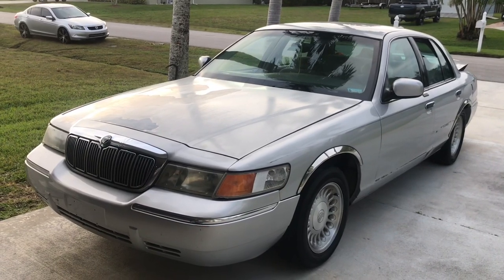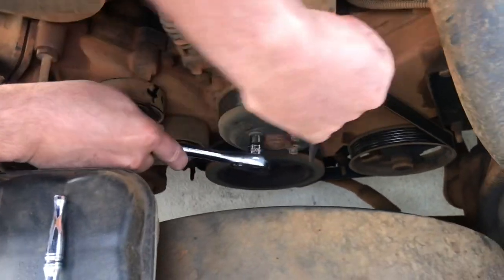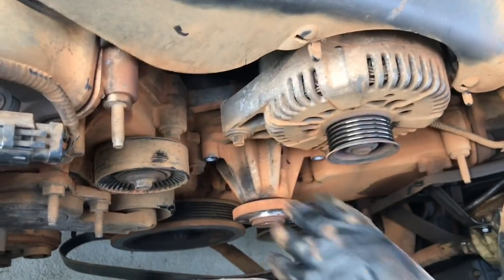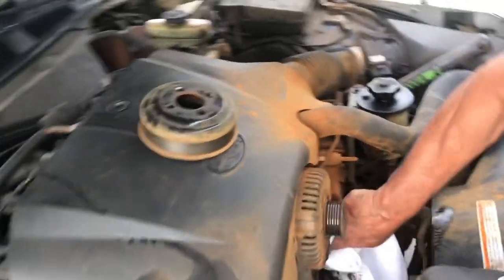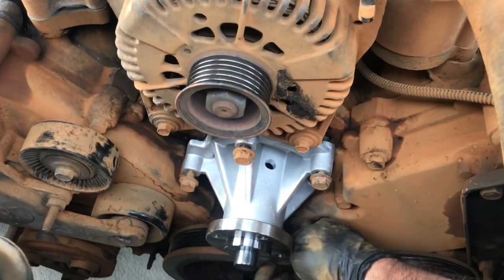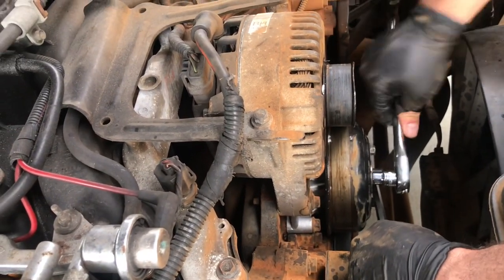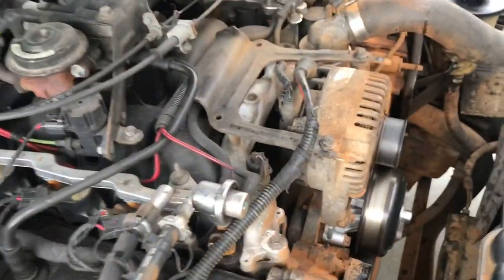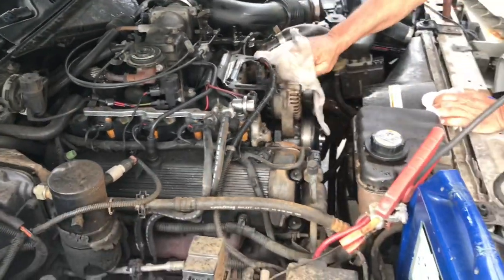MERCURY GRAND MARQUIS / FORD CROWN VIC WATER PUMP REPLACEMENT: Changing a leaky and noisy water pump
In this video I'll show you how to replace the Water Pump on a Mercury Grand Marquis / Ford Crown Vic. Water Pump Replacement on a 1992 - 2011 Mercury Grand Marquis is Easy! Save$$

Ford's 4.6 V8 engine was used in various Ford, Lincoln and Mercury vehicles since 1992.  The water pump in this engine is easily accessible and it is held in place by 4 bolts. The local mechanic quoted us $400 to replace the water pump. What a Rip Off!  The water pump replacement was easy and we did the entire job plus the new thermostat in less than an hour.

Click on the Links below to purchase:
*Motorcraft Water Pump
*Motorcraft Thermostat
*Prestone Antifreeze 50/50
*Drain Pan
*Craftsman 1/2 inch Drive Ratchet
*Craftsman 1/2 inch Drive Metric Deep Sockets
*Craftsman Torque Wrench 1/2 inch
*Craftsman Mechanics Tool Set
*Sledge Hammer
*Nitrile Disposable Gloves
*Craftsman Screwdriver Set

Grand Marquis and Crown Vics are known to last a long time.  Please comment and let us know; How many miles do you have on your Grand Marquis or Crown Victoria?